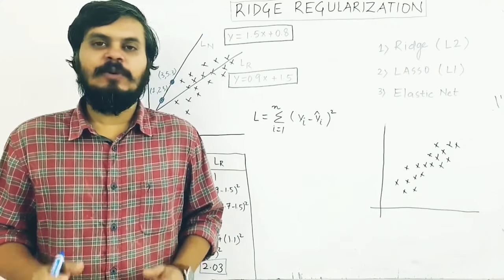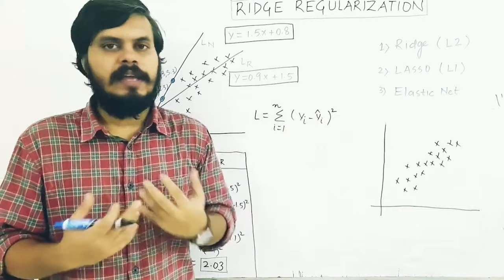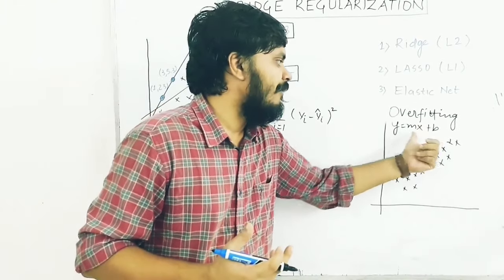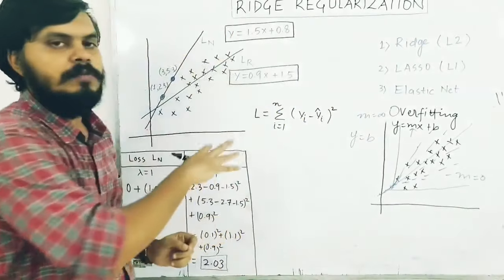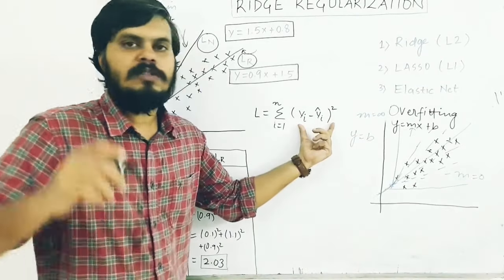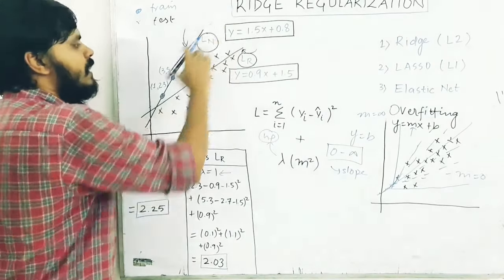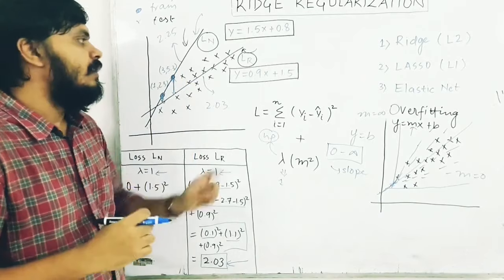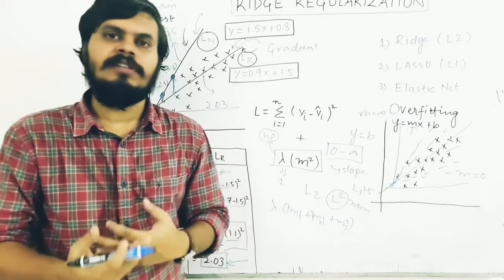Ridge Regression Part 1 | Geometric Intuition and Code | Regularized Linear Models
Dive into the fundamentals of Ridge Regression with the first part of our series. We'll provide a clear geometric intuition, backed by practical code examples. Explore how Ridge Regression, a form of regularized linear models, can enhance your understanding of linear regression in the presence of multicollinearity.